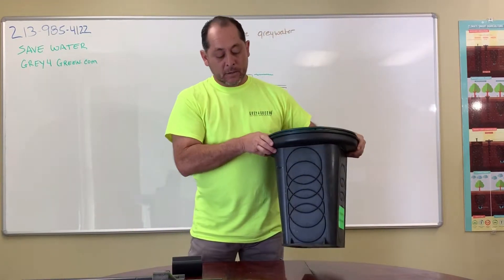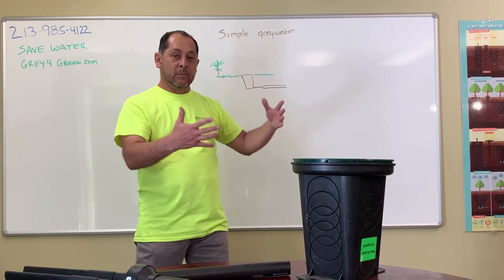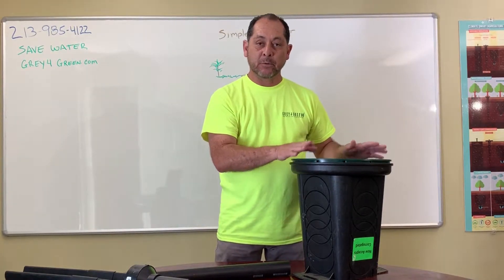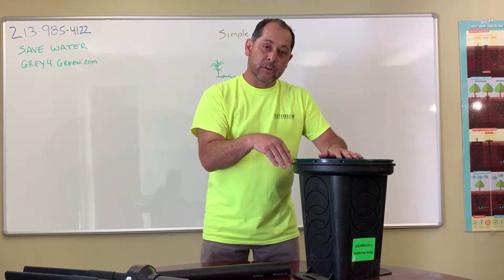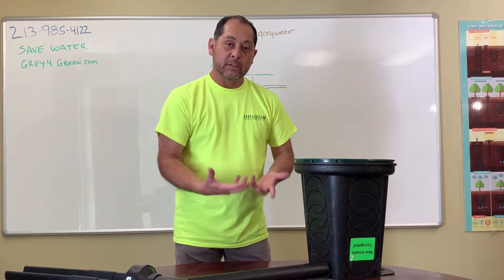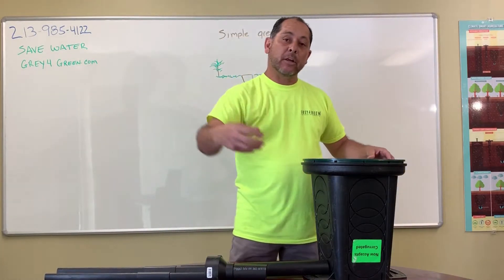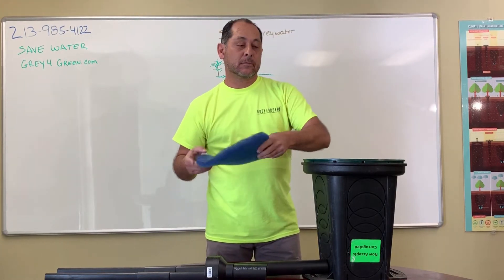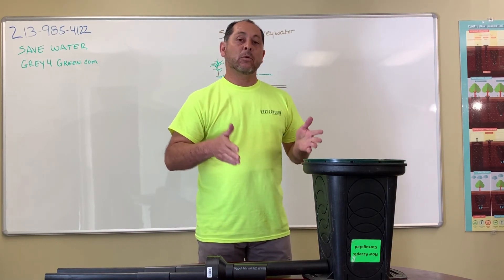Simple DIY Greywater System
Residential DIY greywater systems are classified in two main categories.
a) Simple system: Which produce 250 gallon a day or less, and are gravity flow.
or
b) Complex system: Which produce 251 gallons of greywater and use pressurized emitters.

In this video we are showing a simple gravity flow greywater distribution and filter box the is installed flush with the ground. Very easy to maintain this unit, just unscrew the top cover, pull out the filter and replace. The overall unit is durable and can withstand people stepping on the top. Once the greywater flows through this distribution box and filter the greywater flows directly out to the Aquifer Pipes buried in the landscape. This design can also be used to distribute tap water/drinking water to the landscapes subsurface.